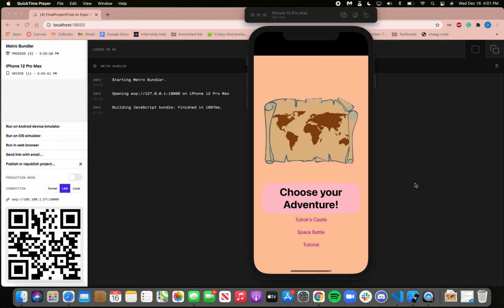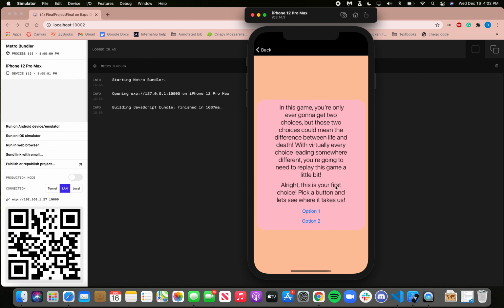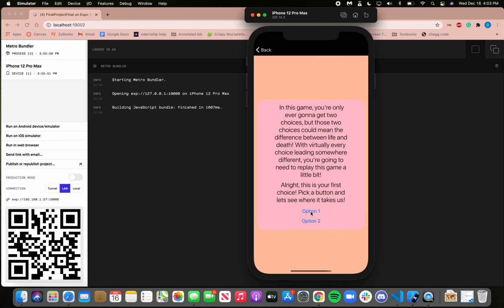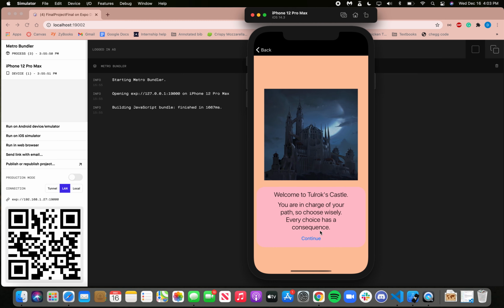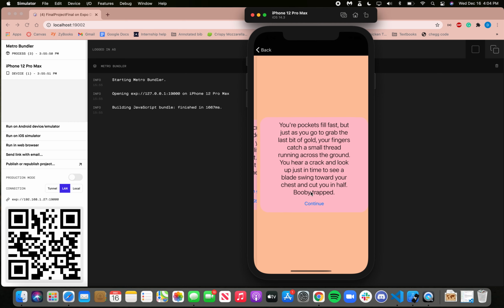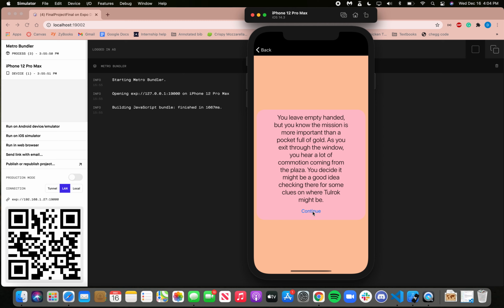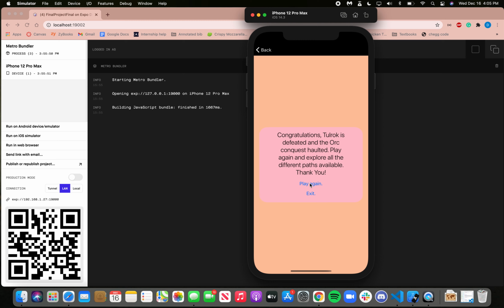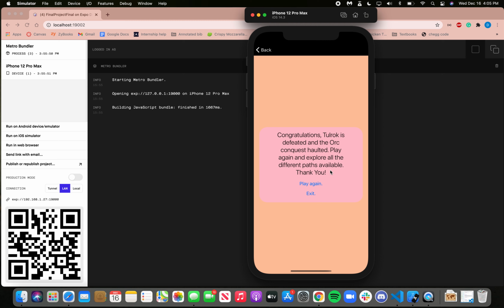Choose your own adventure! (React Native)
Danielle Dominguez and Lyric Nakagawa